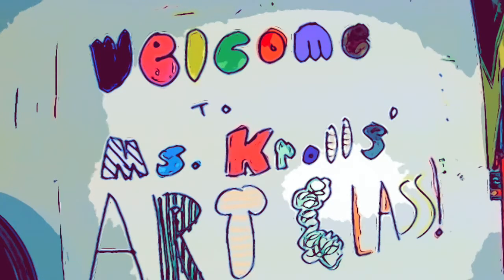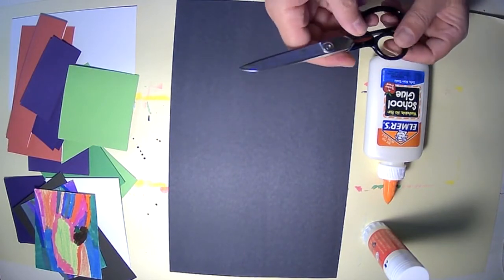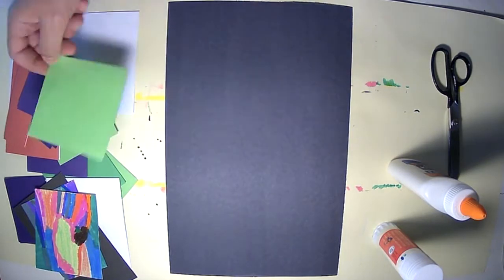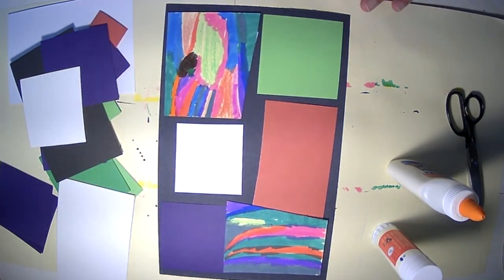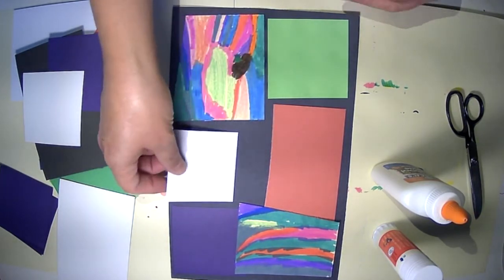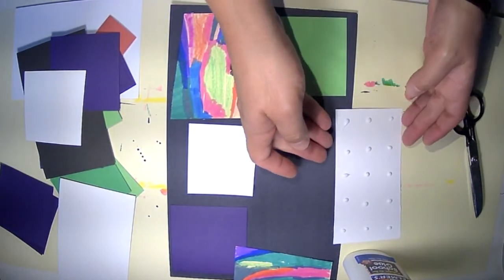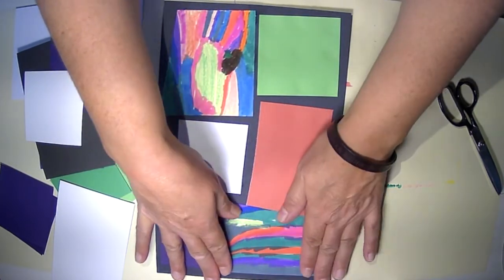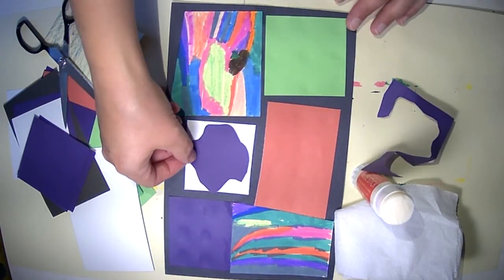Collage art lesson plan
Collage/Cutting and Gluing geometric and organic shapes